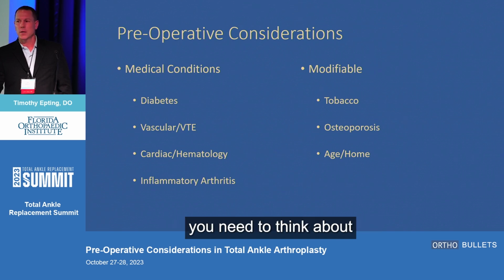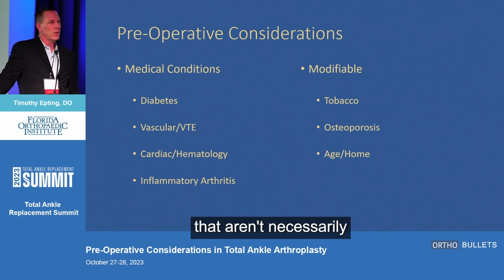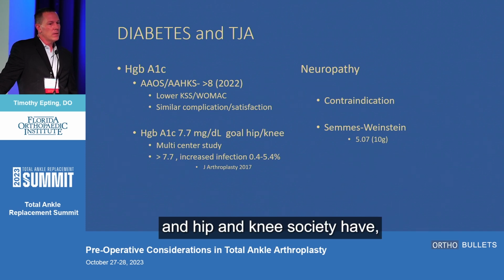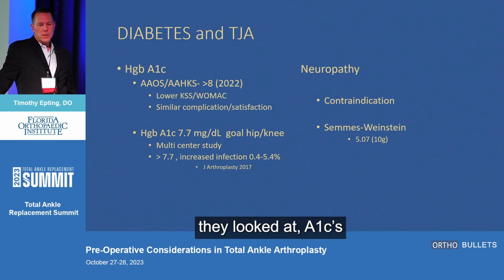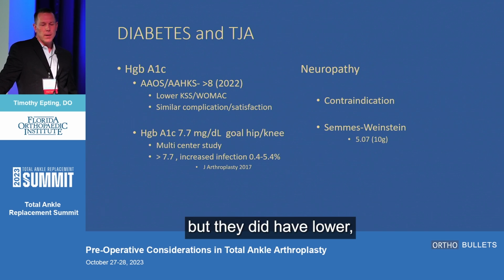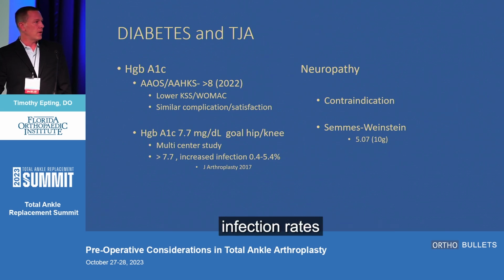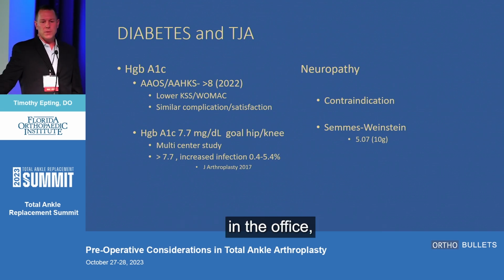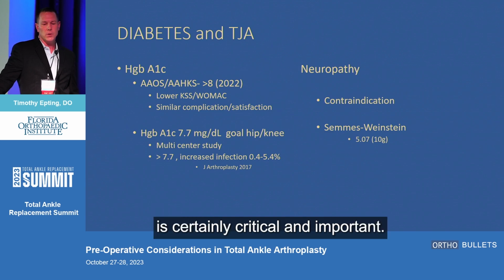Pre-Operative Considerations in Total Ankle Arthroplasty - Timothy Epting, DO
New expert video by Timothy Epting, DO of the Florida Orthopaedic Institute at the 2023 Total Ankle Replacement Summit.